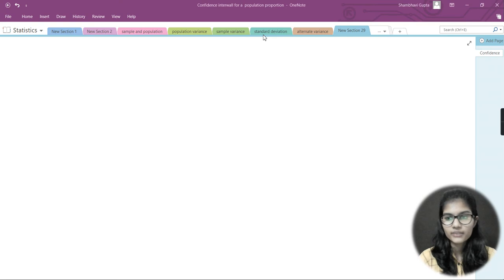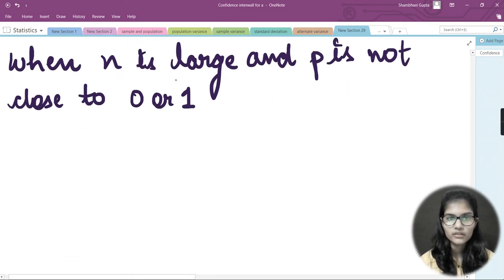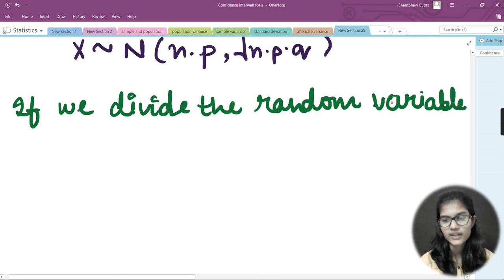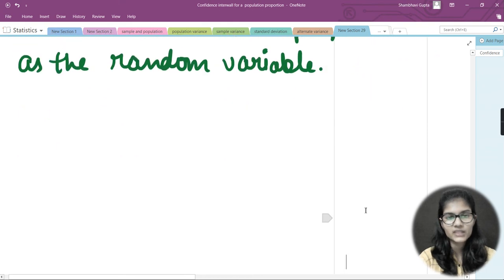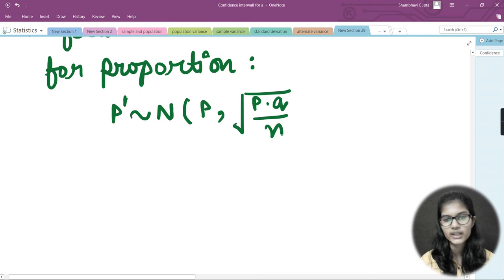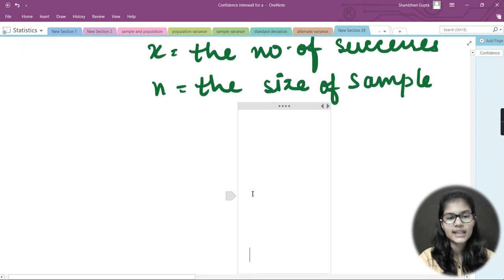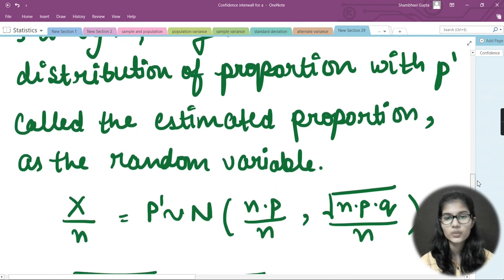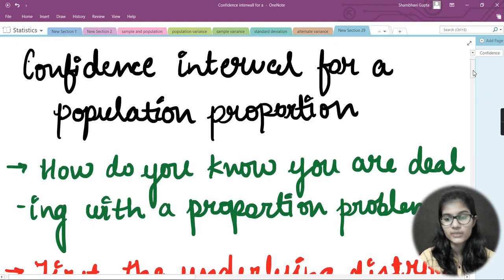Statistics for Data Science EP:47|confidence interval for population proportion (cont.)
Hello everyone , In this video I have discussed  about the topic in continuation with the previous video i.e. confidence interval for population proportion .So I have told about  confidence interval for population proportion and some more concepts are even used in this like confidence interval, error bound mean etc.